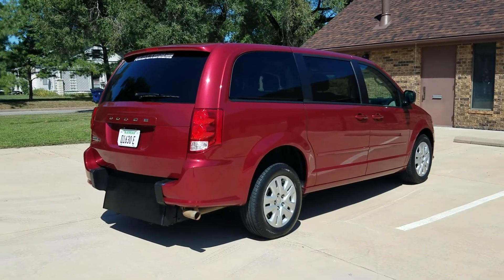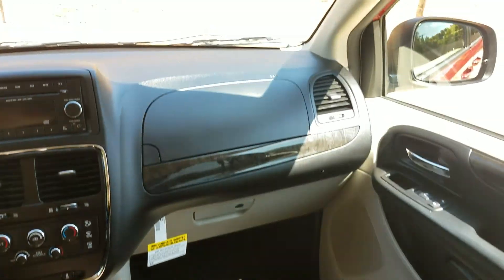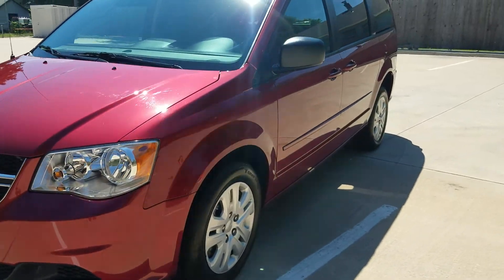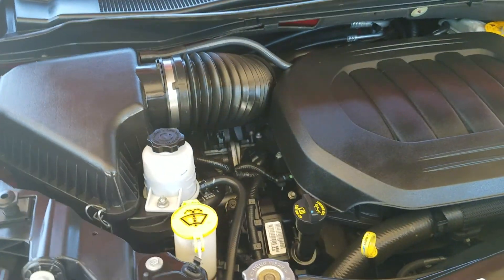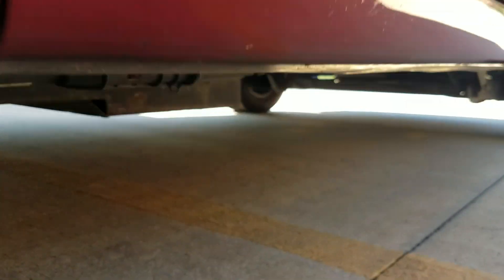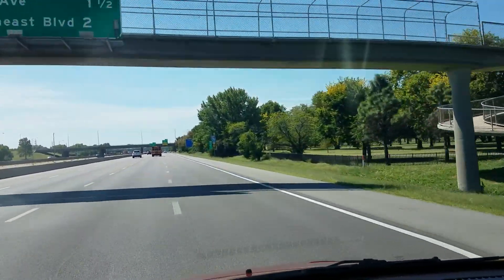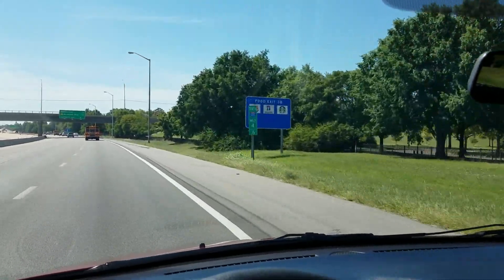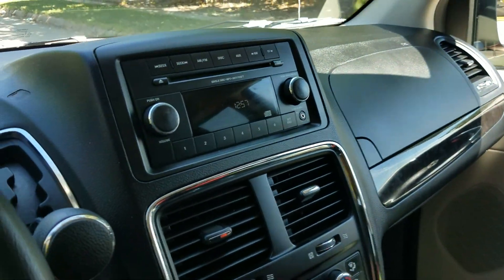Wheelchair/Mobility Van 2014 Dodge Caravan AVP (4133), 68k Miles, $21,995